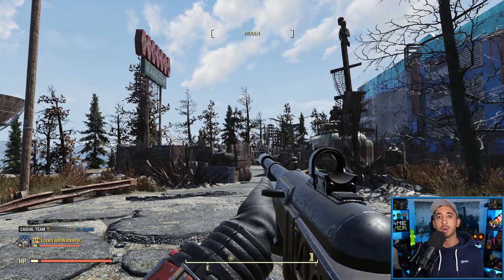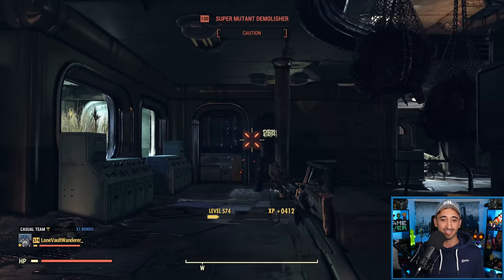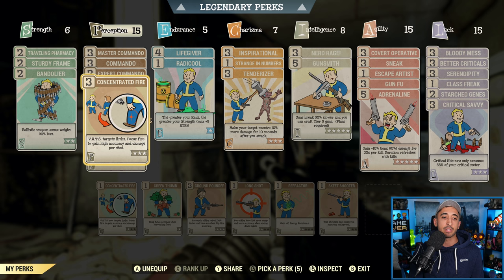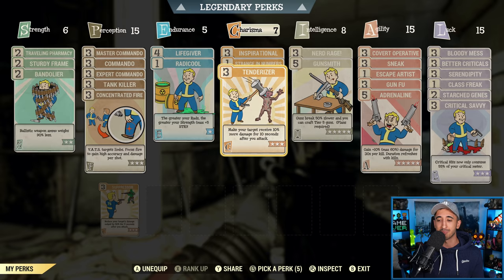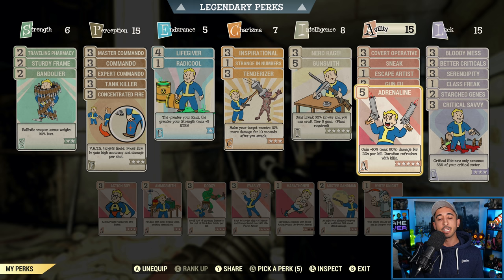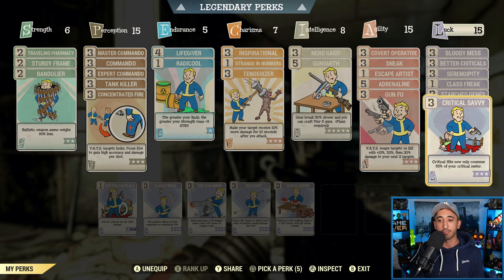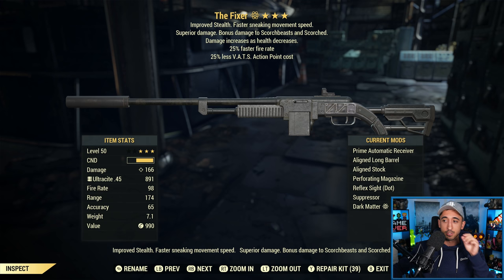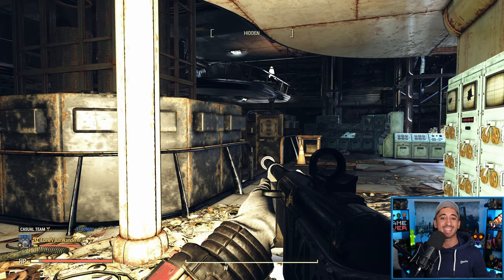Fallout 76 - The BEST Build for Damage (Bloodied Sneak Commando Build)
Fallout 76 has a lot of potential builds, but if you want the best one for damage in 2021, here is a guide for a bloodied sneak commando build.

00:00 Intro
01:44 Showcasing Build
05:39 Build Guide
06:16 Perk Cards
19:41 Legendary Perk Cards
20:54 Weapons
23:04 Armour
25:32 Mutations
27:22 Conclusion